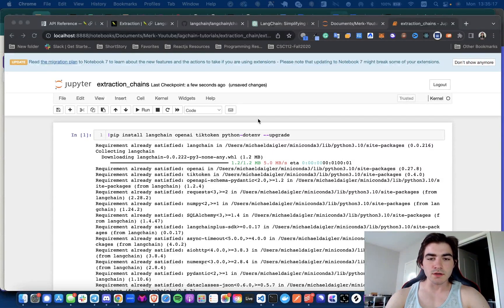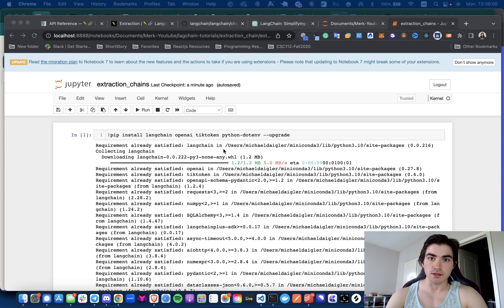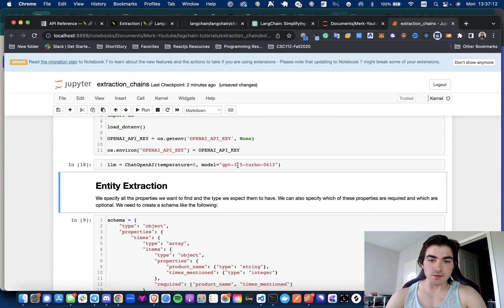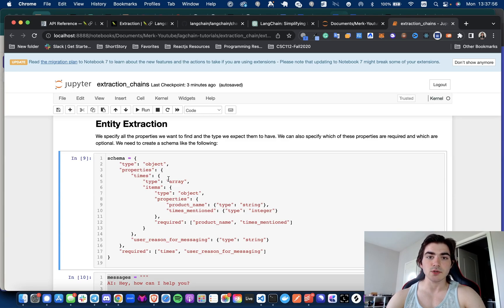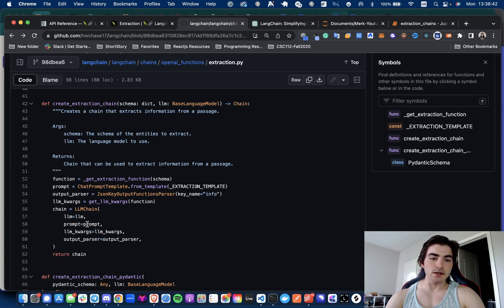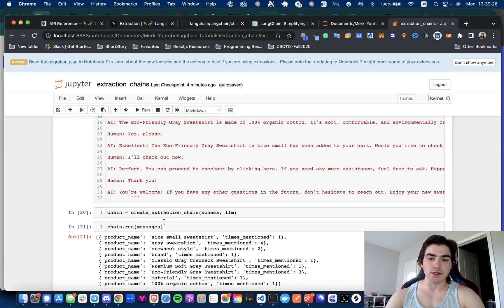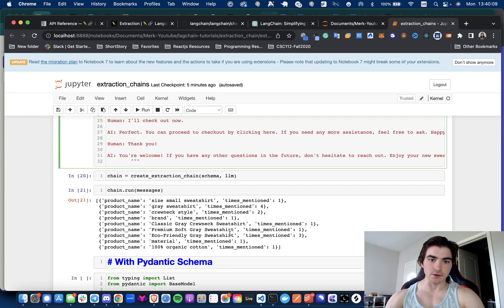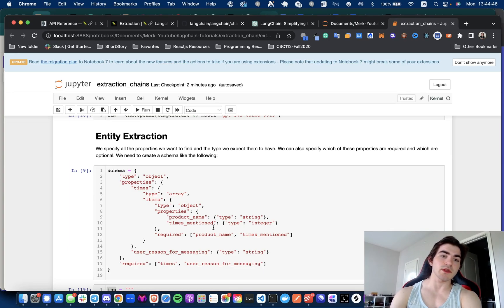Langchain Extraction Chains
In this video, I go over how to use extraction chains with Langchain and some potential use cases.